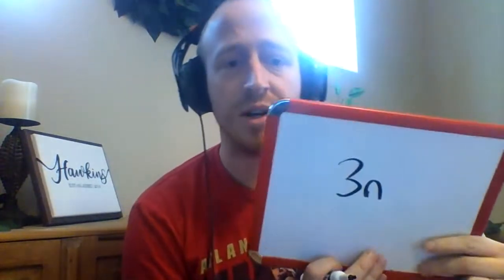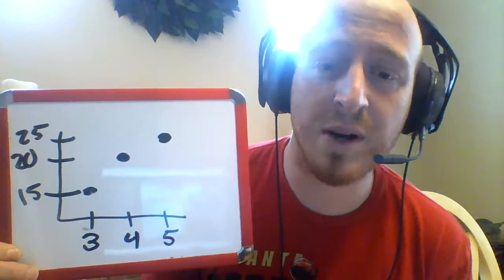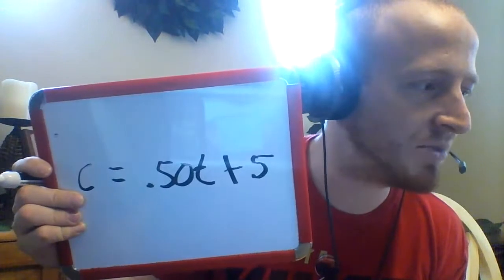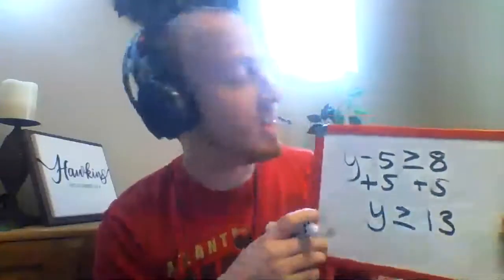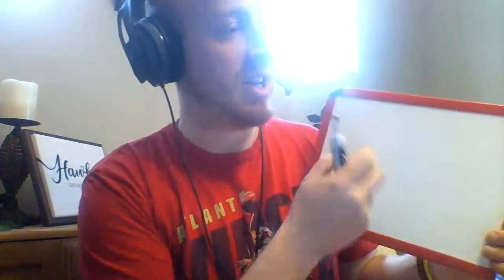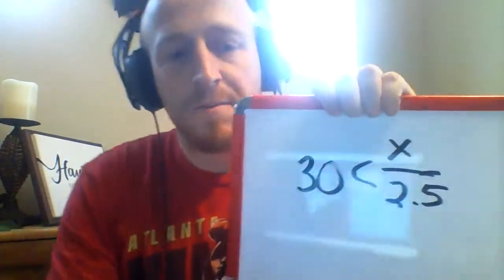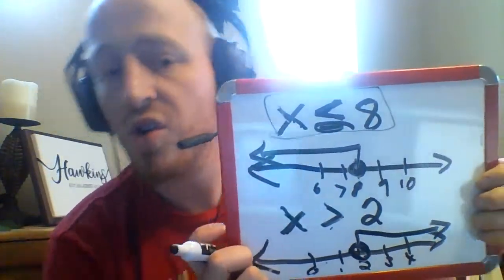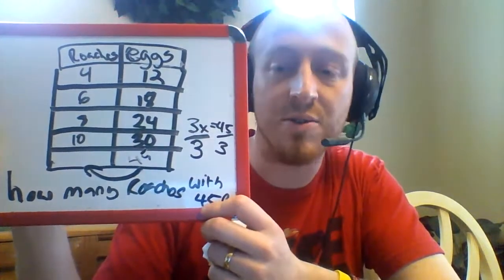6th grade on level